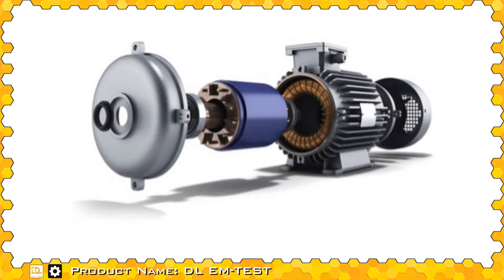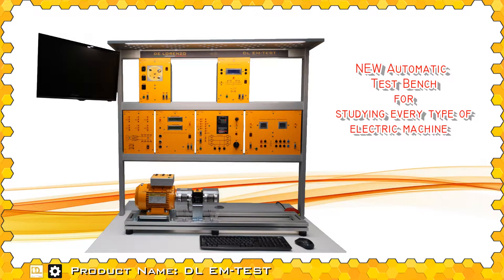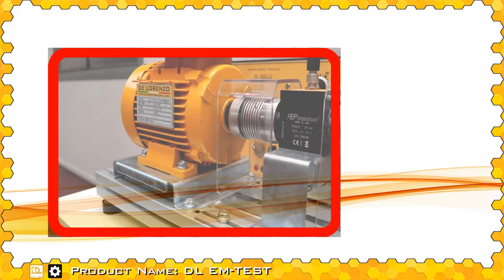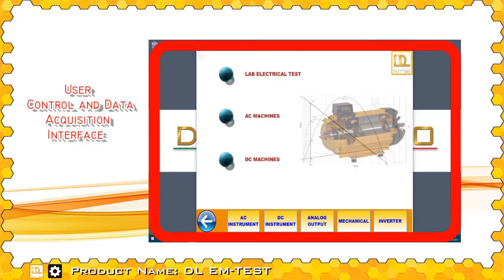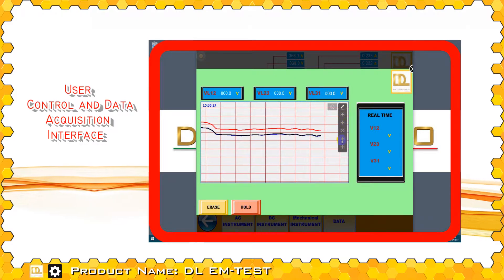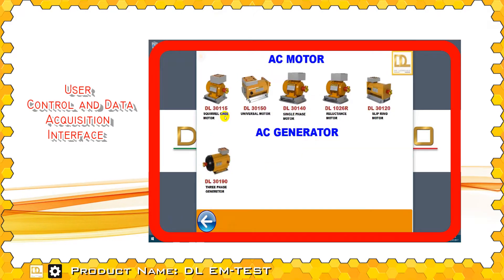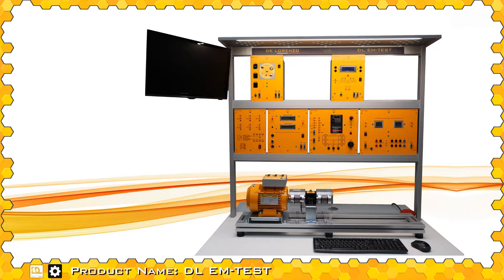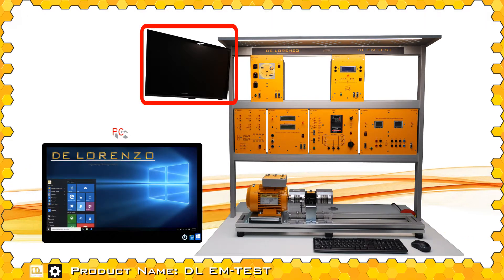TEST BENCH FOR ELECTRIC MACHINES - DL EM-TEST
De Lorenzo has designed a new automatic test bench to allow students to learn the operation and characteristics of each type of electric machines, AC or DC, asynchronous or synchronous, brushless, motors or generators included in our catalogs.